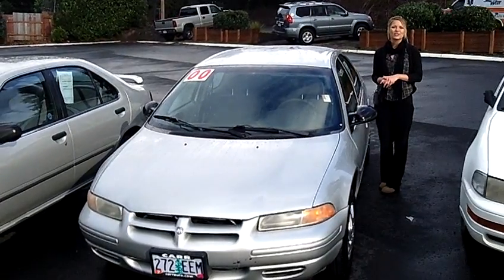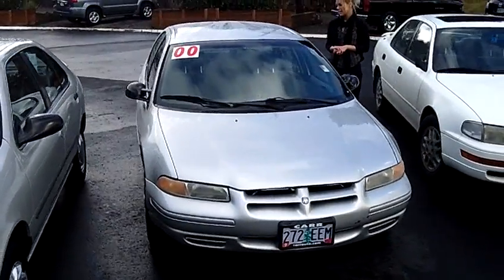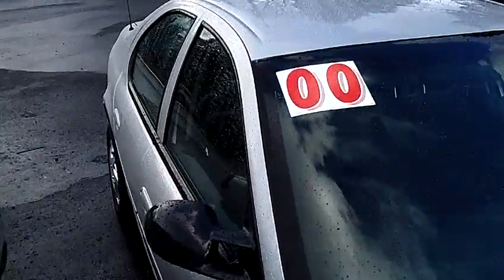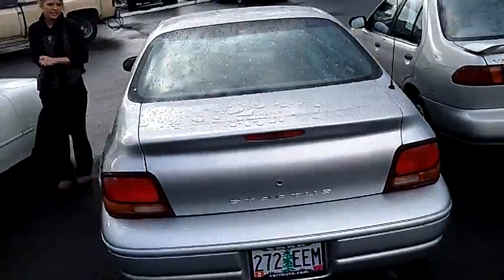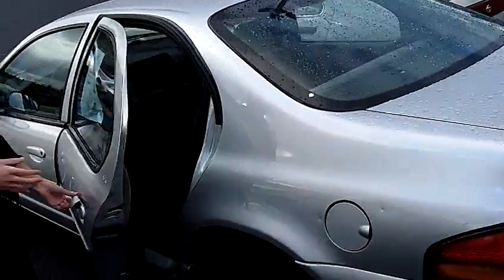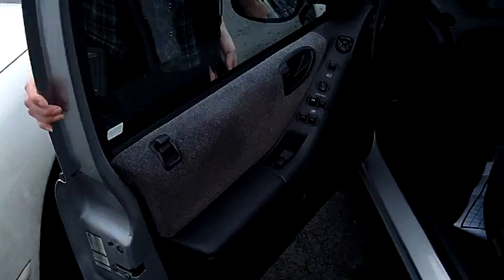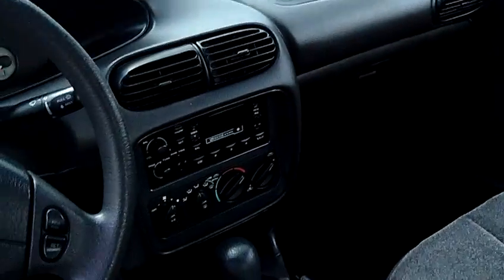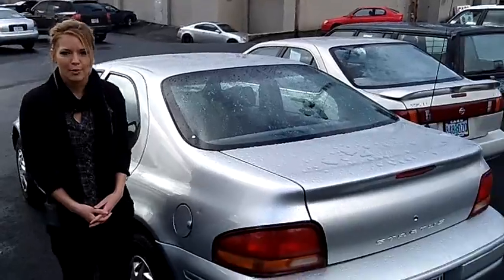2000 DODGE STRATUS (STK# WC120221B).MP4